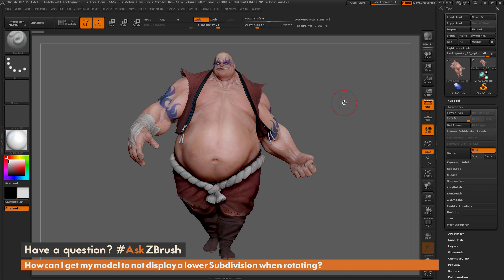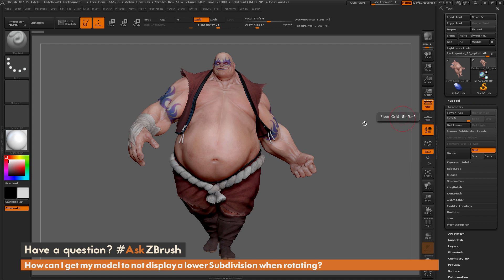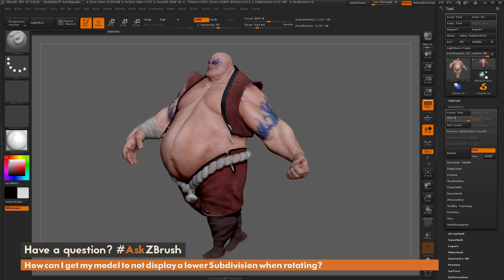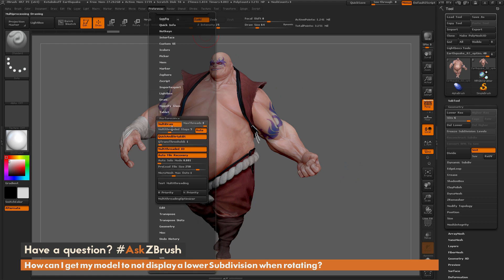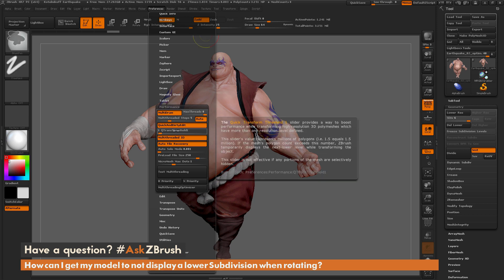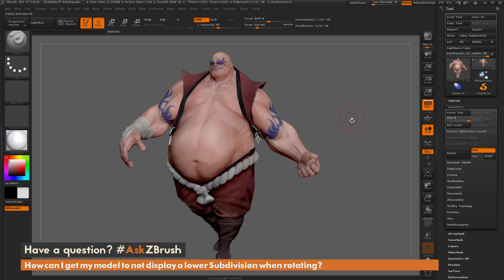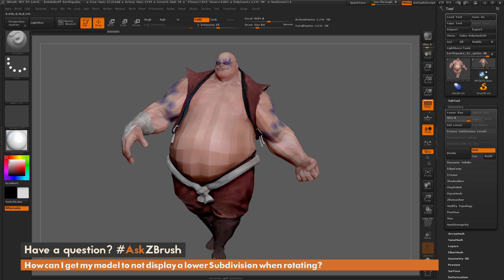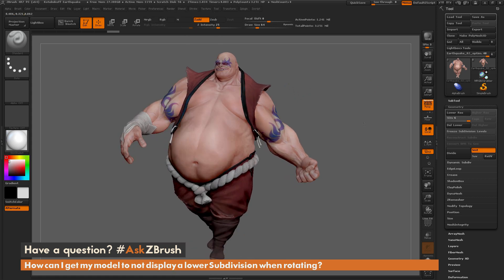AskZBrush - "How can I get my model to not display a lower subdivision when rotating?"